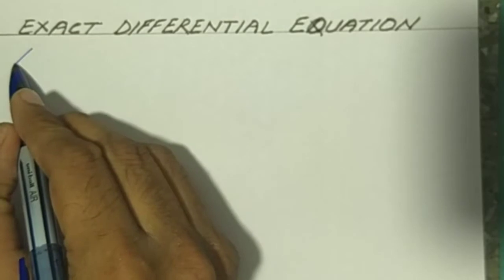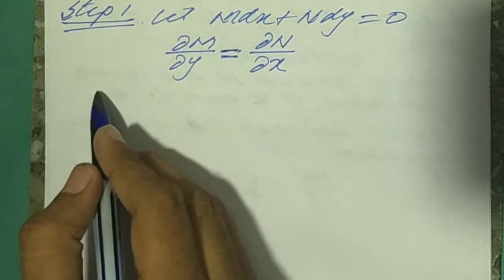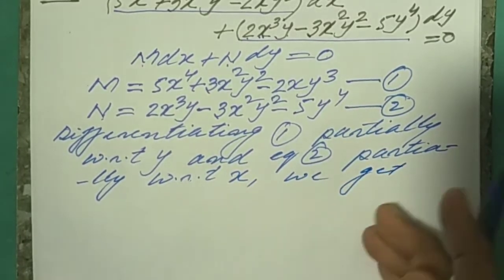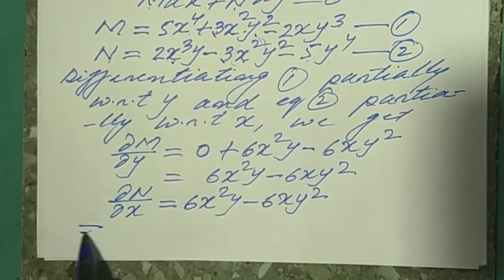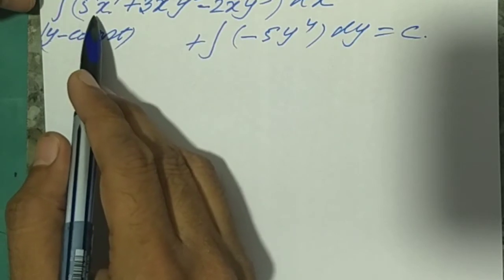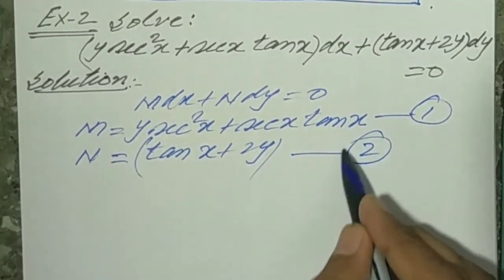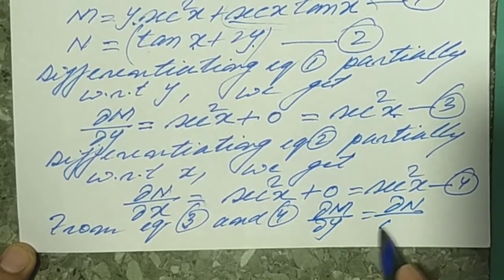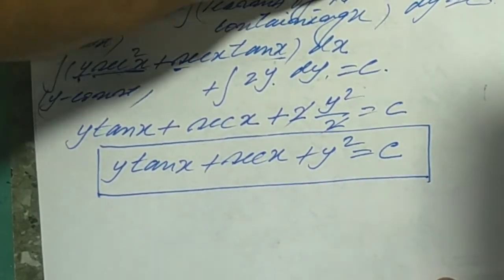Exact Differential Equation | Differential Equations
I am also an online tutor for maths and have been tutoring for last 28 years so if anyone is interested in hiring my services for the same, may contact me in the following ways :